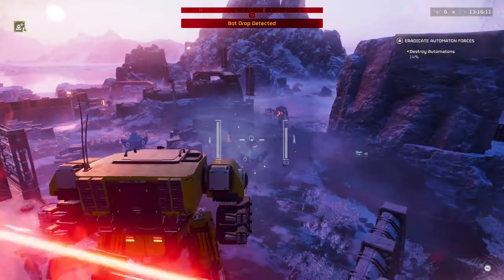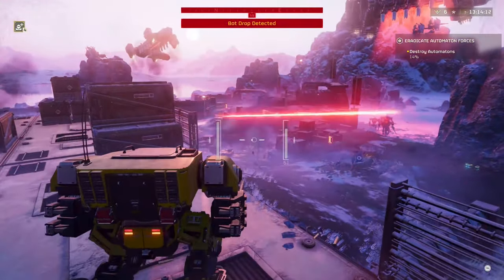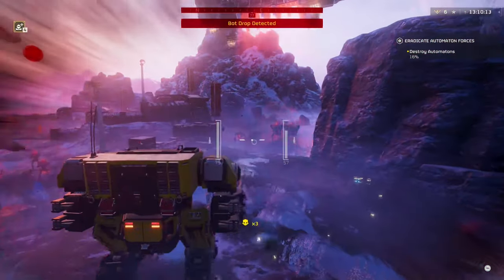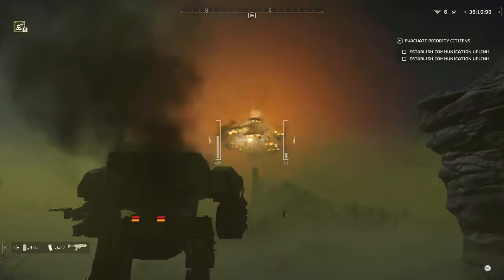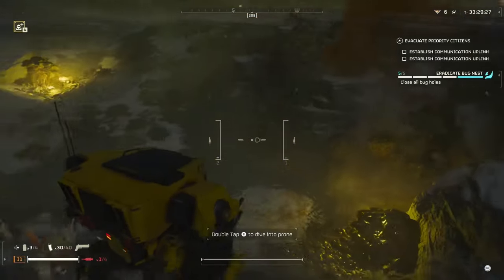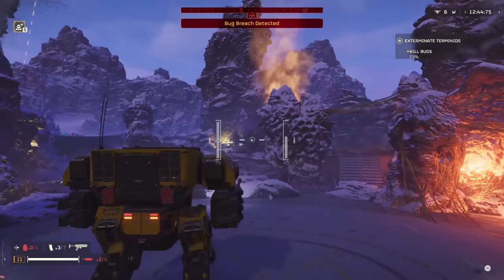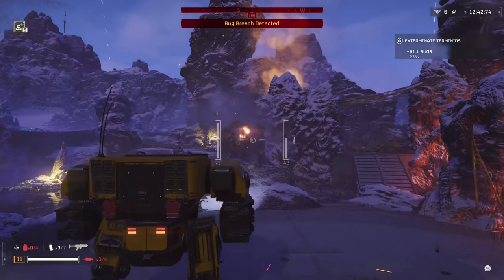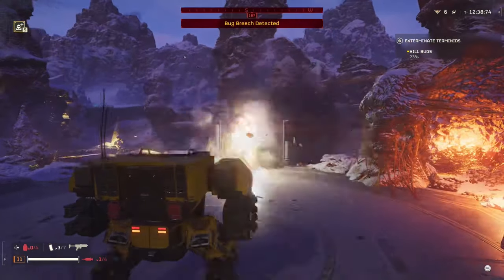When Developers understand gamers instinct too well in Helldivers 2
the new Mech is finally here and actually
good against the bugs and the Bots but
sadly you can only choose one of the
Mechs in the mission which is something
understandable but it would have been
really fun using both of
them and this one's actually good at
closing the bu holes so you don't have
to waste half of your ammo Closing
one and keep in mind this one doesn't
have heavy armor penetration so if you
fighting the charger aim for the leg
and be careful when you're fighting the
tanks you can easily destroy them but
they also can one shot you and you can
still be one shoted by any turret I
hopefully they will fix

Helldivers 2 mech

Helldivers 2 new mech